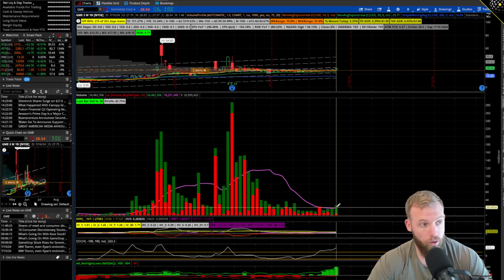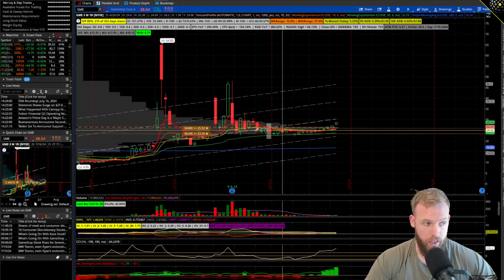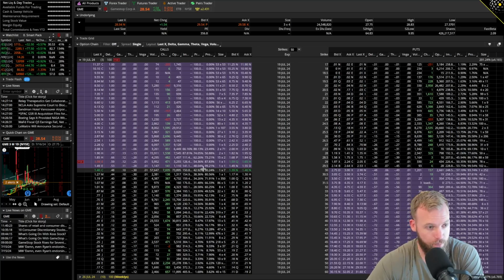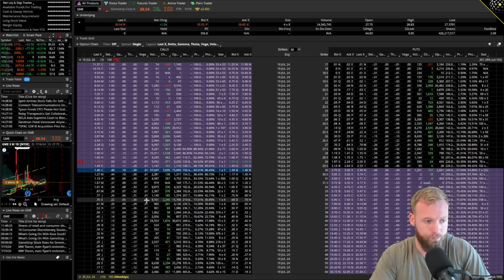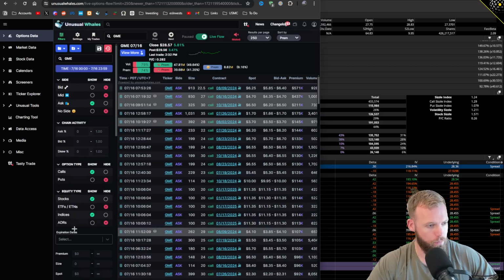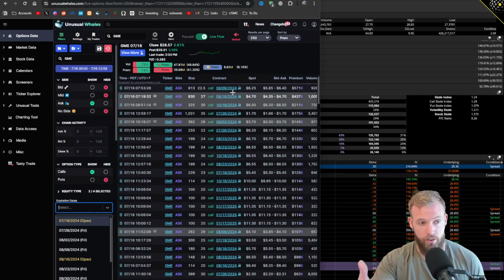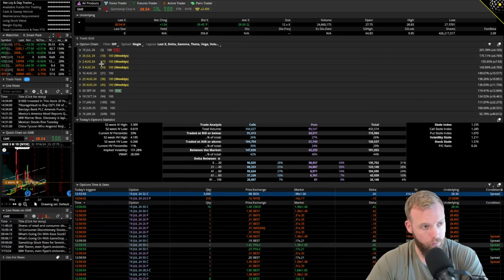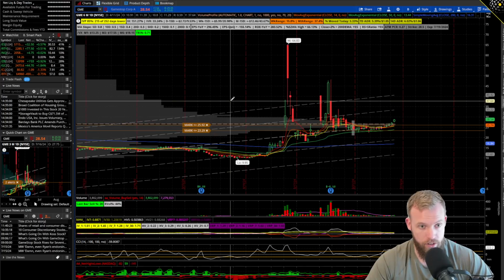BIG GME Call Options Activity and After Hours Move